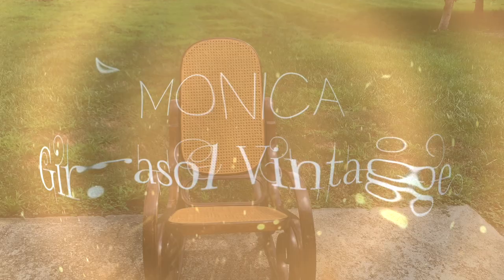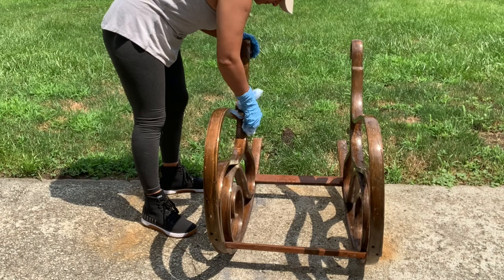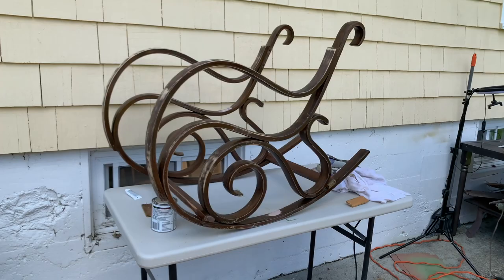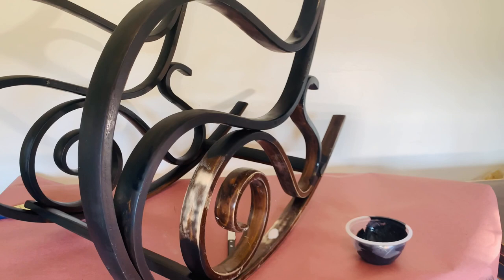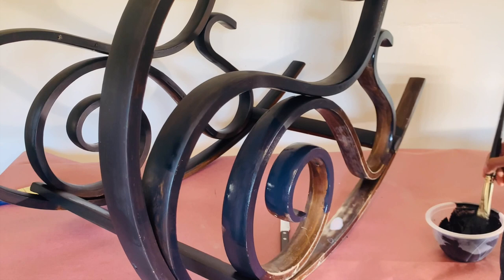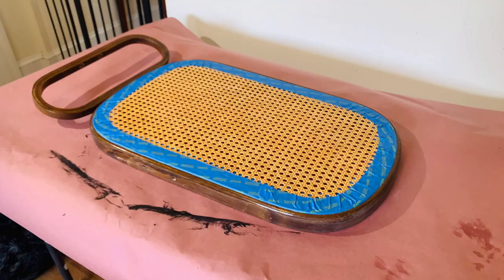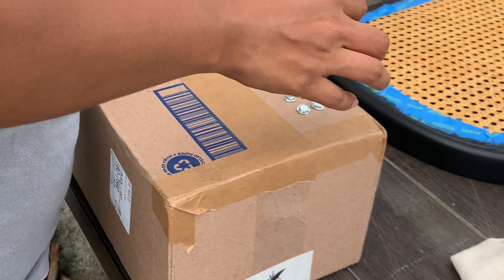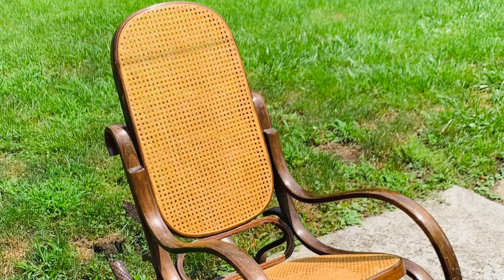Bentwood Rocking Chair Makeover |Flipping furniture for profit | Painting furniture with chalk paint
Hi everyone! Welcome back or welcome if you are new. My name is Monica and I am the founder and creator of Girasol Vintage.

In this week’s video, I’m going to show you how I transformed this vintage bentwood rocking chair to save it from the landfill and sell it in my booth shop at the Newburg Vintage Emporium in New York. I got this rocking chair from Facebook marketplace for $20. Whenever I see chairs with cane webbing in good condition, I pick them up because this style sells well in my area.
I hope you enjoy this video and thank you for your support.

Products:
- Varathane Water-Based Polyurethane (Satin) Finish